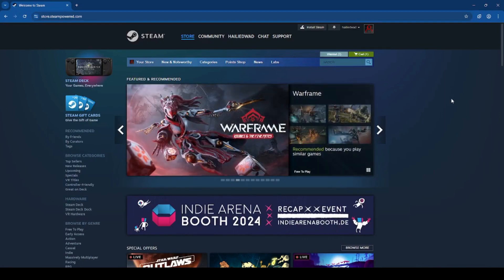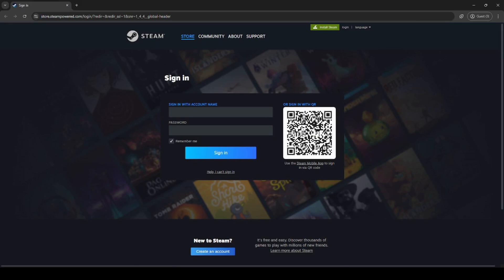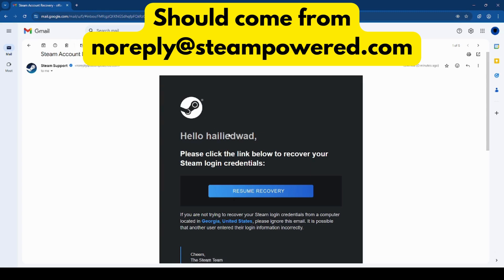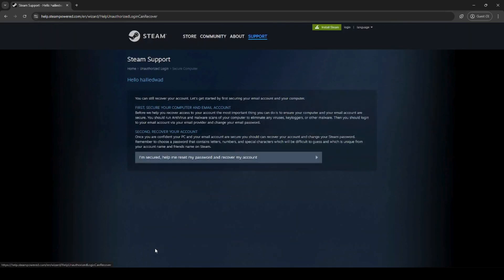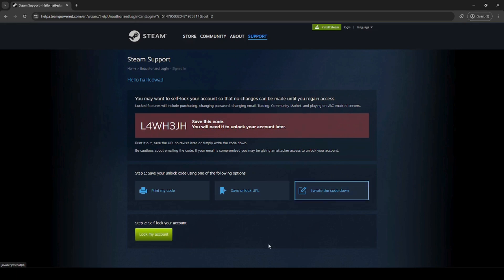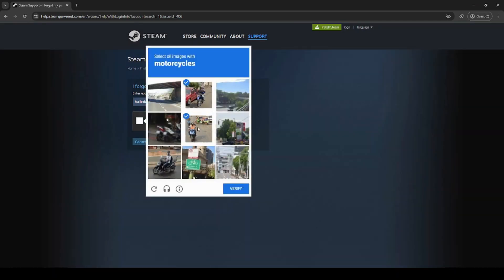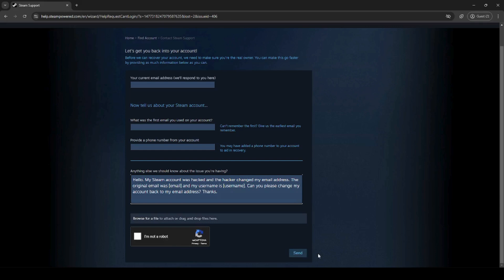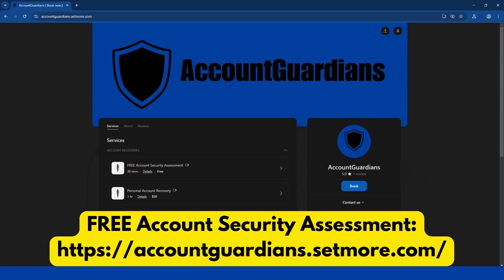How to Recover Hacked Steam Account FAST | Step-by-Step Guide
In this video, you'll learn how to recover your hacked Steam account, even if you don’t have access to your email or phone number.

🔹 Need tips, help on recovering from a hack or hacked account, or hang out?

🔹 Use this template when reaching out:
Hello. The original email was [email] and my username was [username]. Thanks.

Timestamps:
00:00 - Introduction
00:18 - Change Password
01:32 - Reset Password
02:46 - Recover Account (Without Email or Phone #) - Includes locking your account and contacting support
06:20 - Secure Account
06:43 - Extra Help